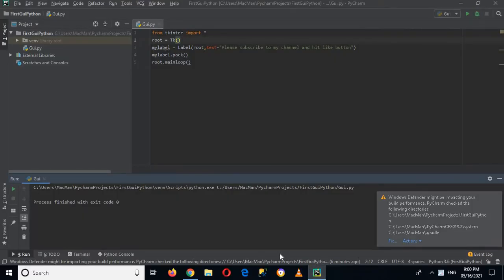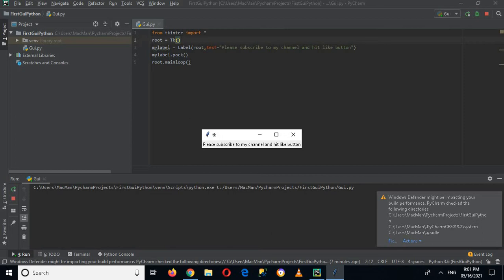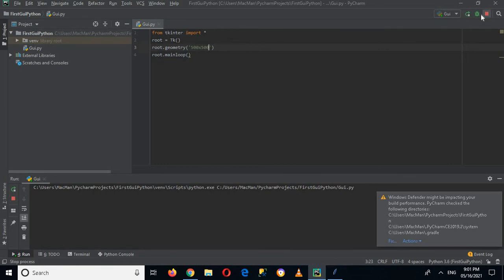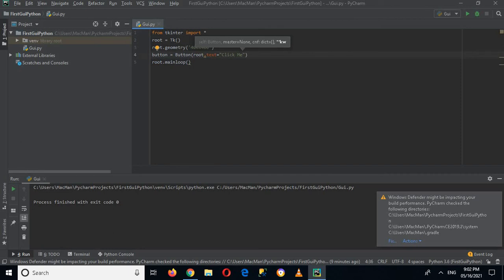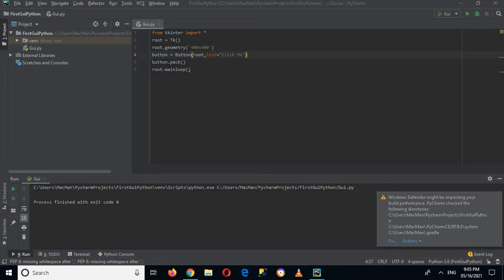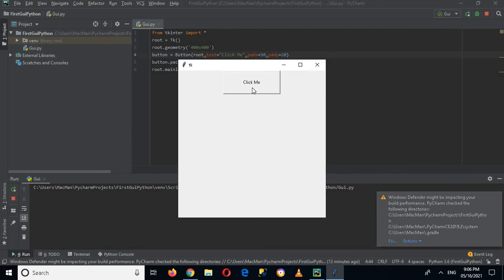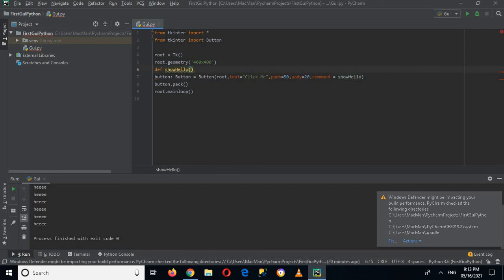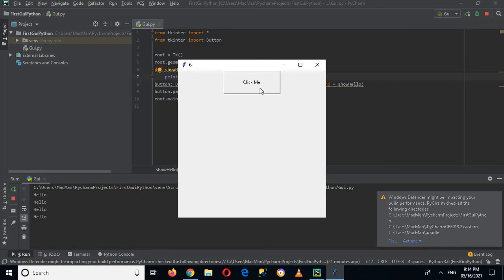Python button click event - Tkinter button click event - Python Button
Python Button click event is a function or code block executed in response to a user clicking a button in a graphical user interface (GUI) built with the Tkinter library. The Tkinter library provides a variety of widgets, including the Button widget, which can be used to create clickable buttons that perform an action when clicked.

Python Button Click Event using Tkinter
Implementing a Button Click Event in Python
Tkinter Button Click Event Function
How to Handle Button Click Event in Python Tkinter
Create a Clickable Button in Python
Python Tkinter GUI Button Widget
Responding to Button Clicks in Python

Tkinter Buttons
The Button widget is a standard Tkinter widget, which is used for various kinds of buttons. A button is a widget which is designed for the user to interact with, i.e. if the button is pressed by mouse click some action might be started. They can also contain text and images like labPython Button click event
Tkinter button click event
Button widget
GUIels. While labels can display text in various fonts, a button can only display text in a single font. The text of a button can span more than one line.

A Python function or method can be associated with a button. This function or method will be executed, if the button is pressed in some way.

Python - Tkinter Button
The Button widget is used to add buttons in a Python application. These buttons can display text or images that convey the purpose of the buttons. You can attach a function or a method to a button which is called automatically when you click the button.

Python | Creating a button in tkinter
Tkinter is Python’s standard GUI (Graphical User Interface) package. It is one of the most commonly used packages for GUI applications which comes with Python itself. Let’s see how to create a button using Tkinter.